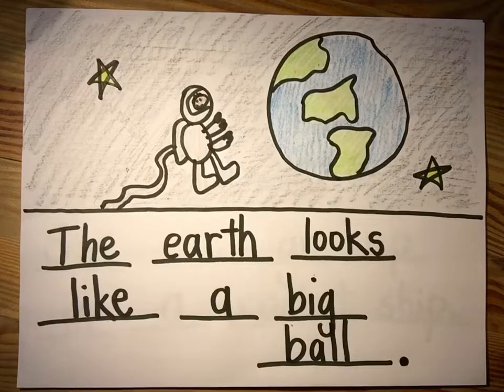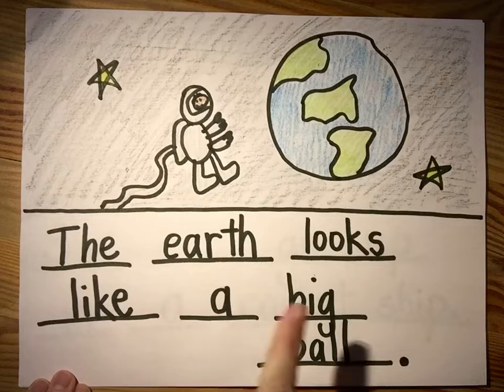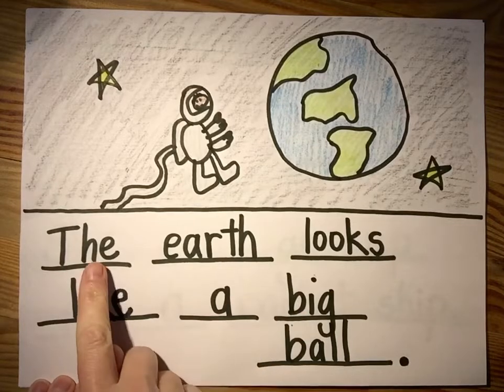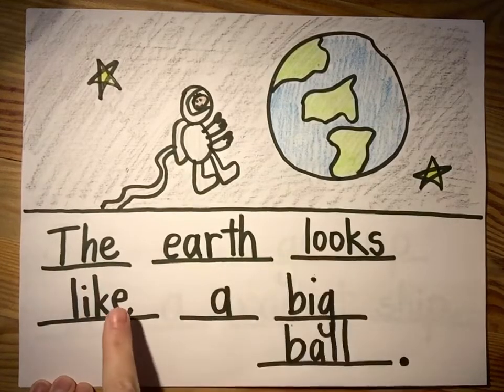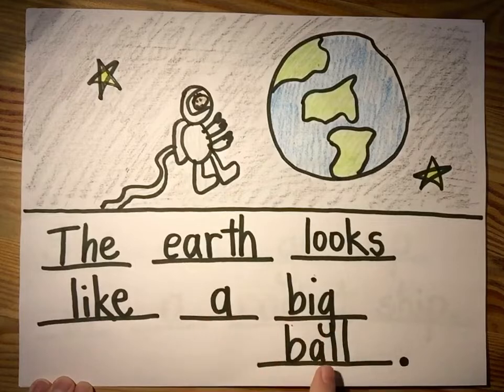Interactive Writing - Thursday, March 26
What will we write about astronauts today?